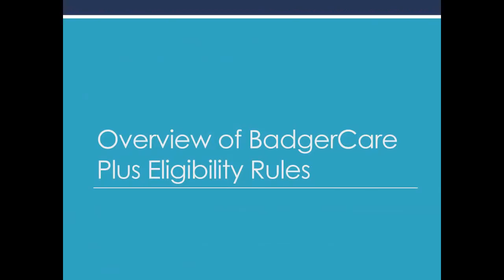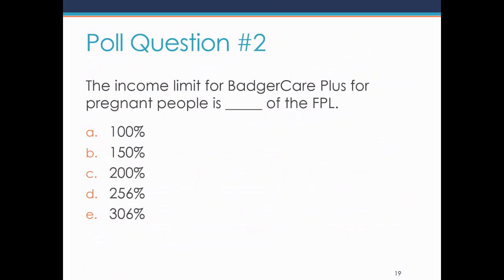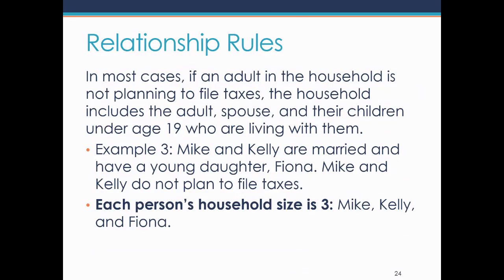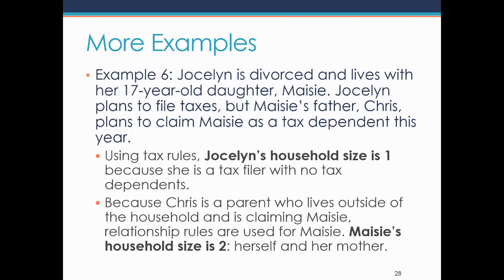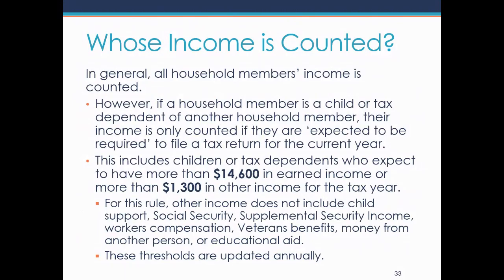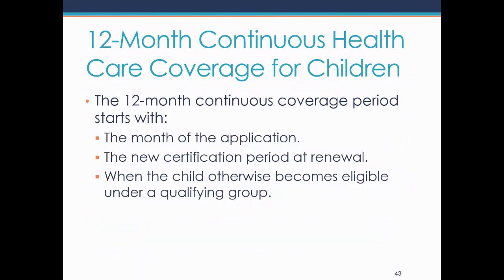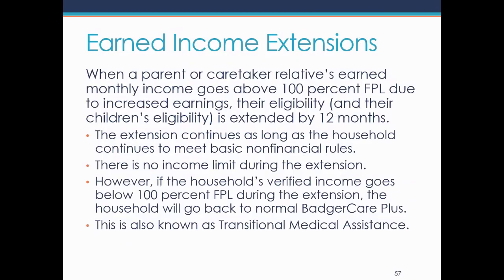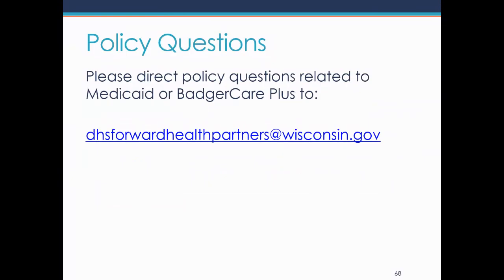Badger Care Plus Eligibility Rules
2024 Enrollment Conference Pre-licensing